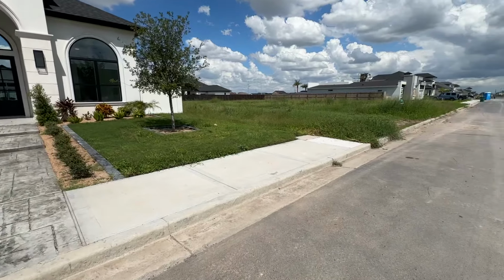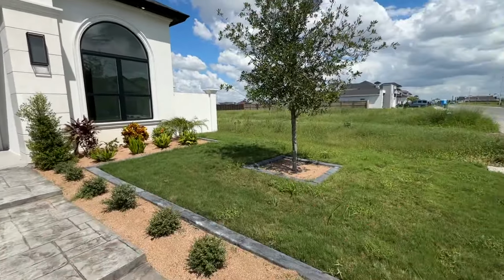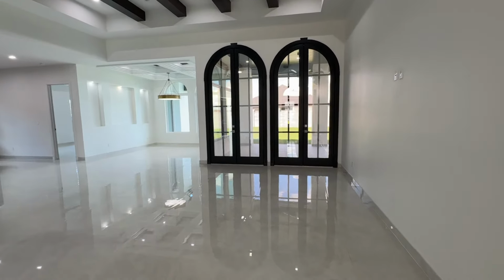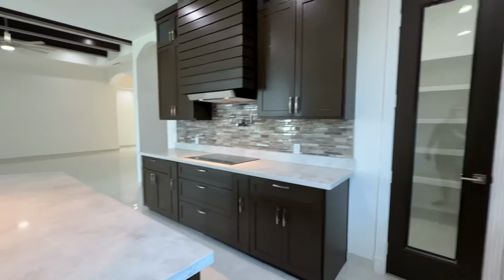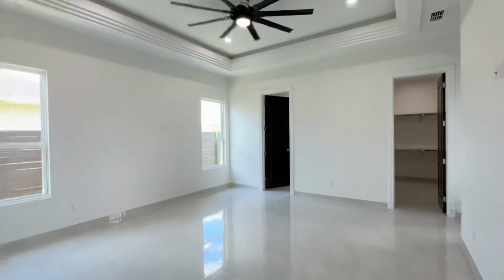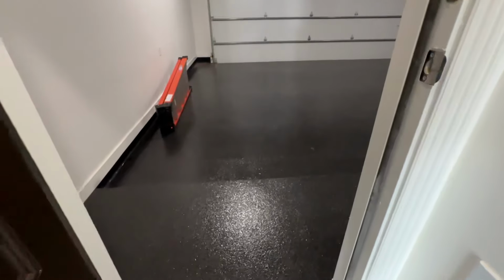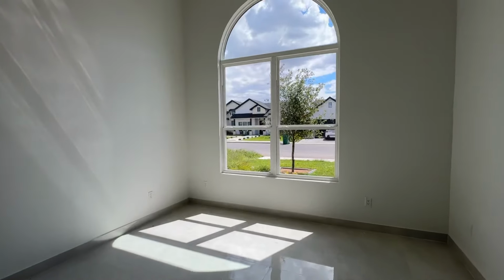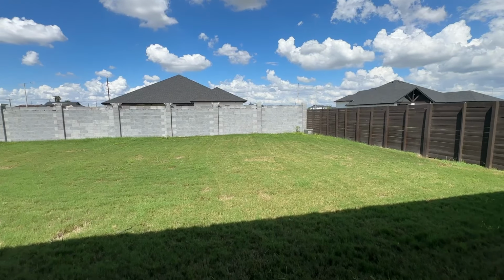MODERN MEDITERRANEAN | BEAUTIFUL HOME | UNDER $500K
Welcome to 1104 Bette St., Pharr, TX.📍

🚨Home Details🚨
▪️Price: $490,000.00
▪️2023 Built
▪️4 Bedrooms | 4 bathrooms
▪️2,655 Living Sq. Ft.

▪️Isaiah Ramos
▪️Texas Relocation Experts
▪️RamosRGVRealtor.com

Get Approved with @raul_a_martinez_ or @frankjvelasco or @rx7675

Listing Agent: Ismael Mendez | Encore Fine Properties

Daily Reminder:

“Therefore you also be ready, for the Son of Man is coming at an hour you do not expect.”

Luke 12:40

Does this verse resonate with you in today’s day and age? 🤔